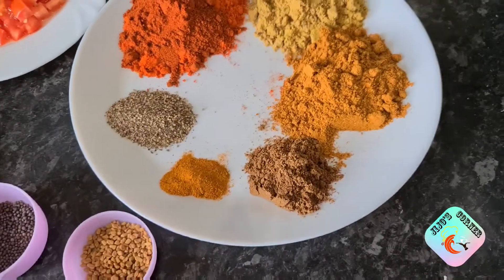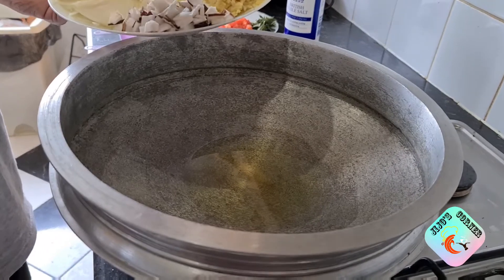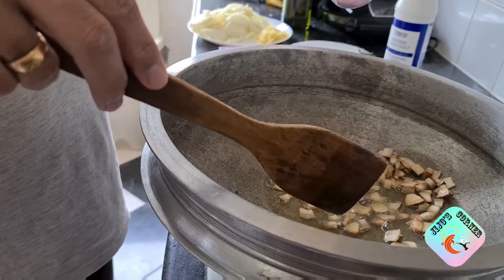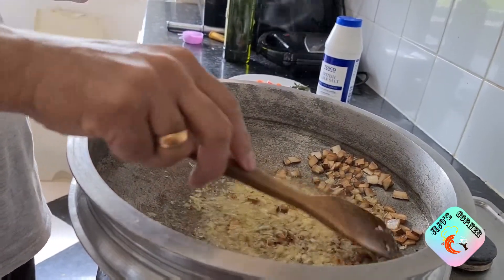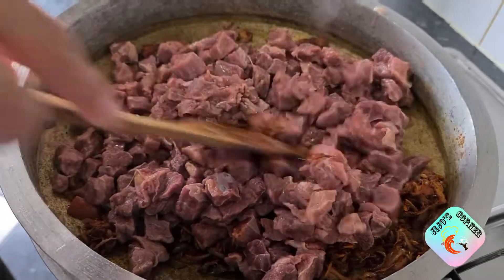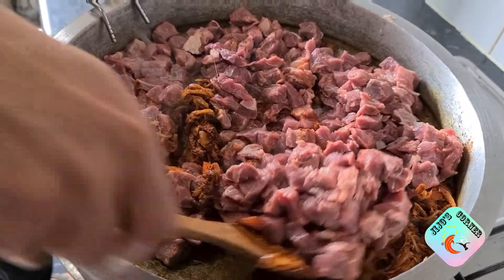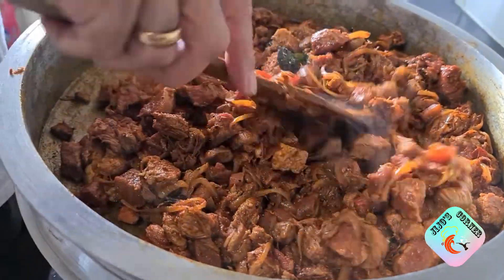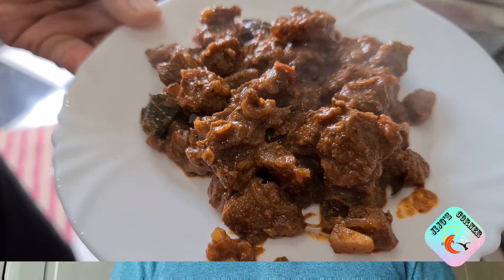Beef Ularthiyathu # Beef Roast # നാടൻ ബീഫ് വരട്ടിയത് # vlog 3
Beef Roast#Beef ularthiyathu# Beef dry roast# നാടൻ ബീഫ് വരട്ടിയത് # Kottayam style beef roast # Jijo's Corner by Jijo Cherukara.